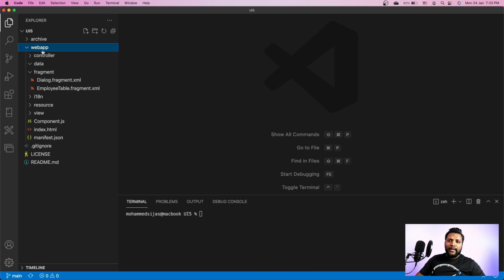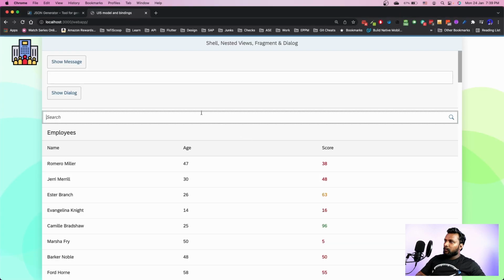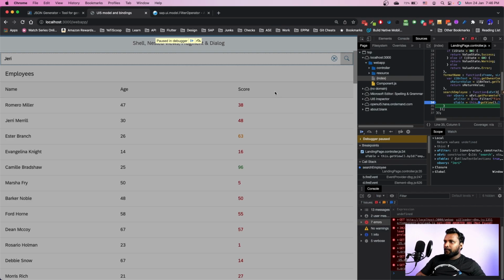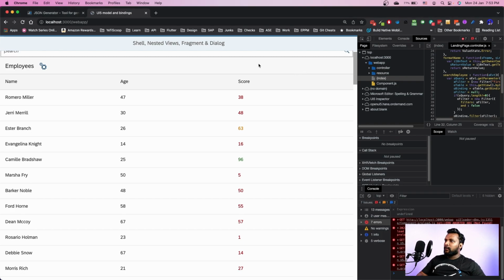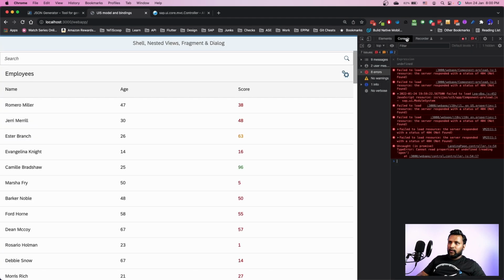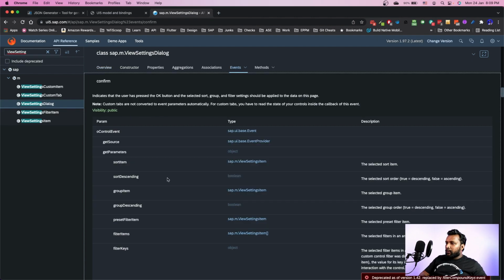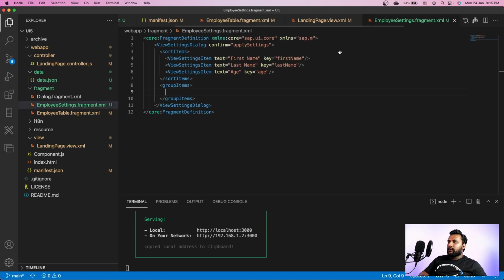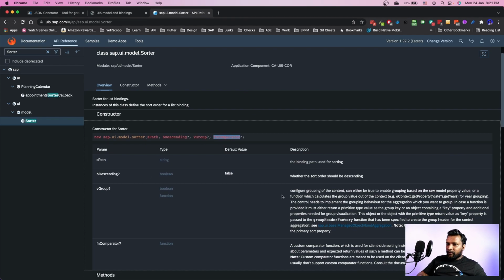12. Filtering, Sorting and Grouping | UI5 Development | Visual Studio Code | Coding with Sijas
In this video, we picked the topic Filtering, Sorting and Grouping. We saw in detail how to use filter and sorter.